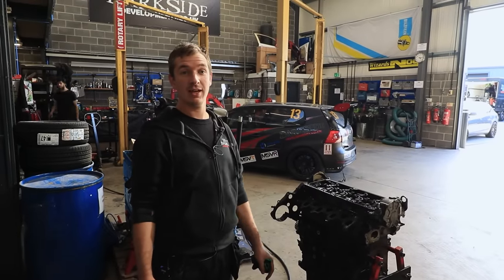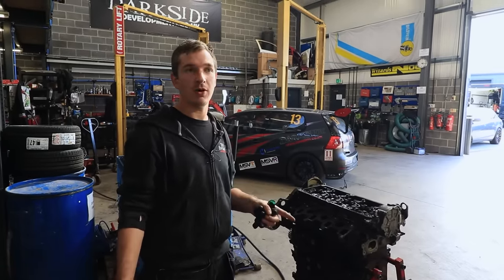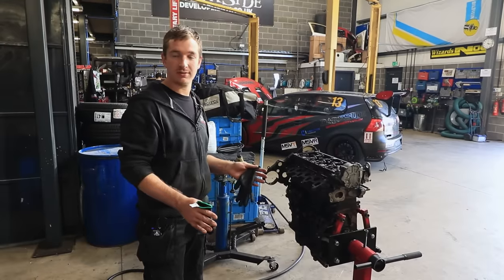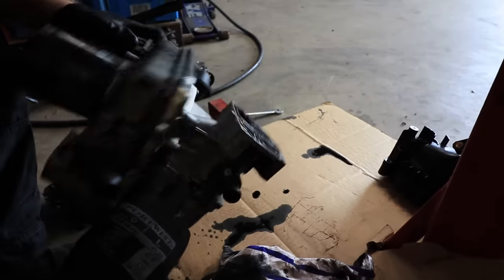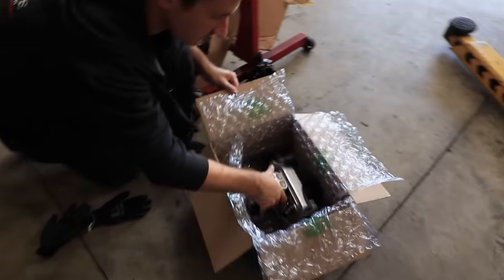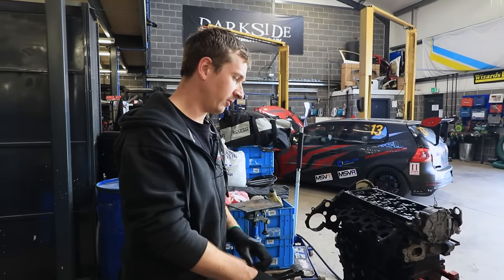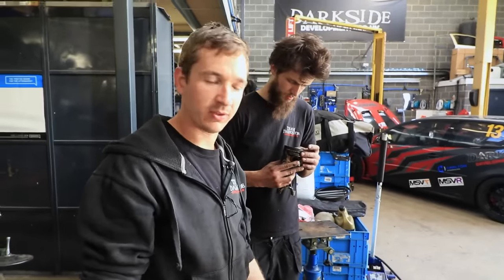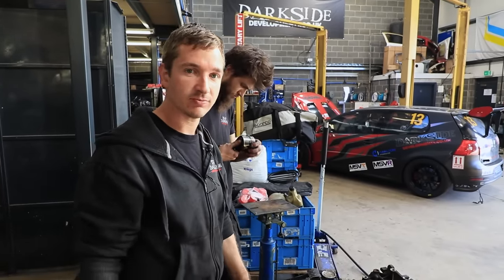Is this the worst 2.0 TDI engine VW ever built?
All you have to do is Google 'CFCA Engine' and you will be inundated with results pointing you towards the common problems of these engines

In this Vlog we take a further look into what causes the problems...